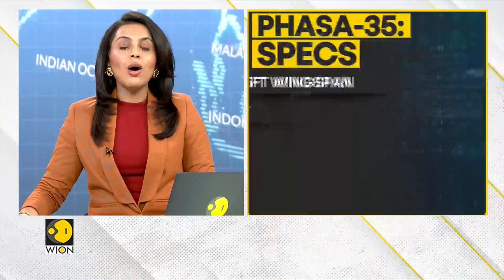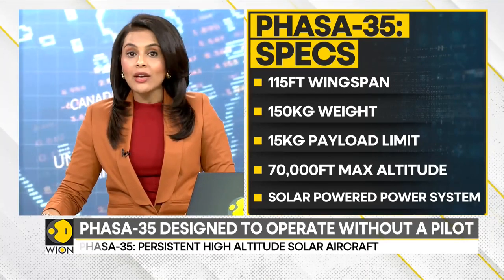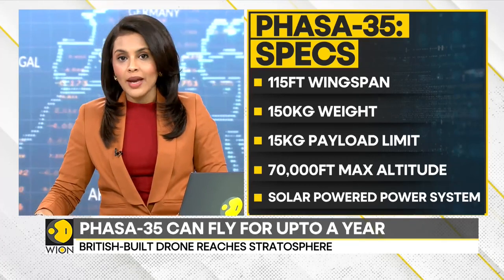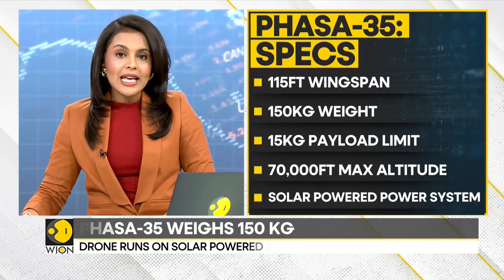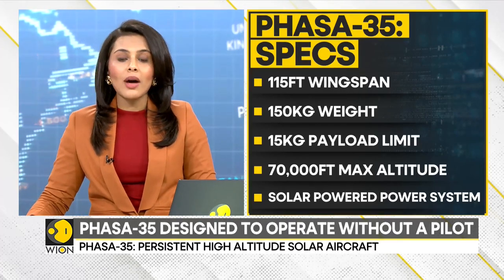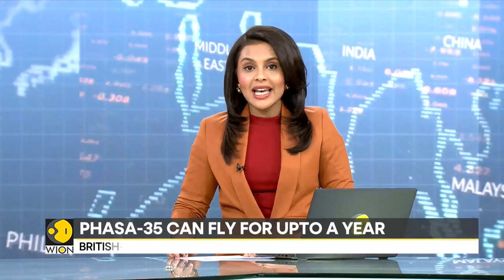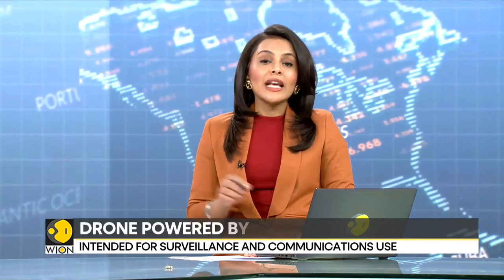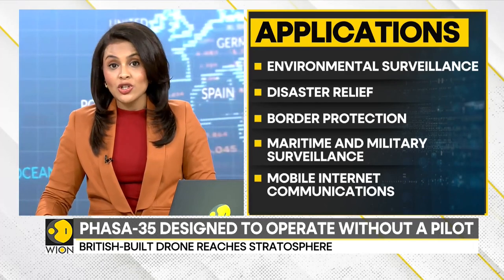BAE Systems' Phasa-35 makes breakthrough stratospheric flight | Latest News | WION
The Phasa-35, developed in partnership with Prismatic, which BAE acquired in September 2019, is a solar-powered UAV with a wingspan of 25m (similar to an Airbus A320), a weight of only 150kg, and designed to stay aloft for months at a time at altitudes of 65,000ft or more with a 15kg payload.